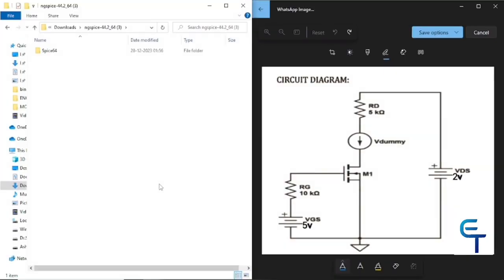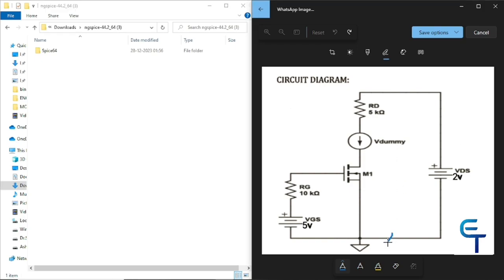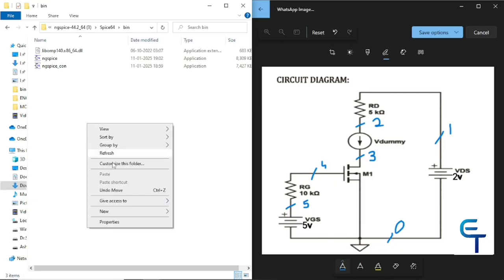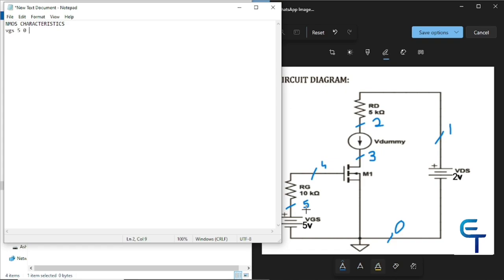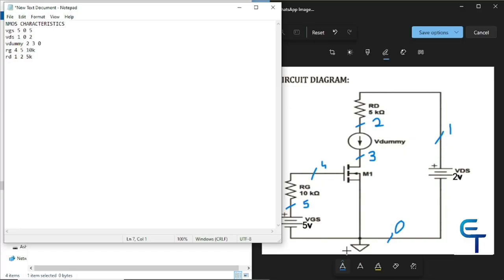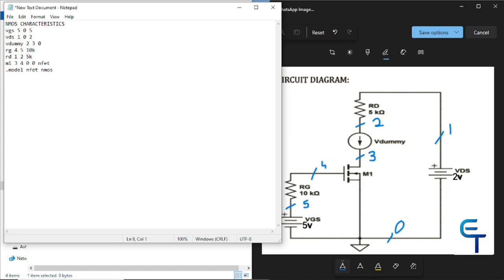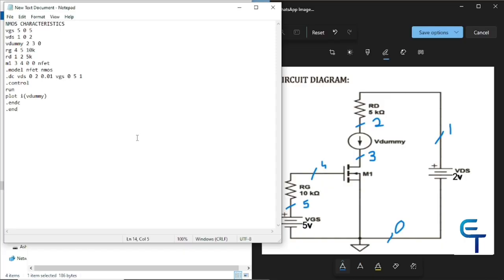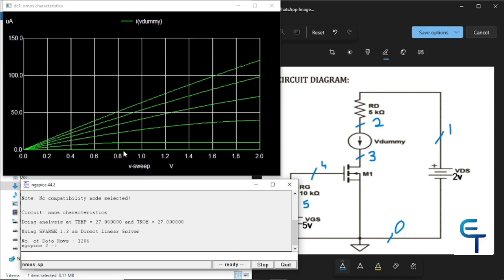LECTURE 1 NMOS CHARACTERISTICS USING NGSPICE